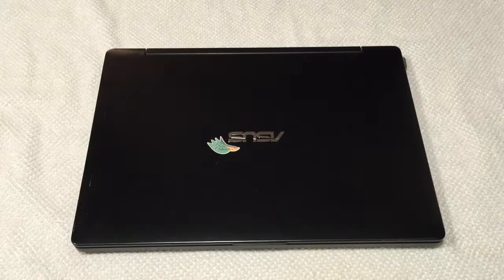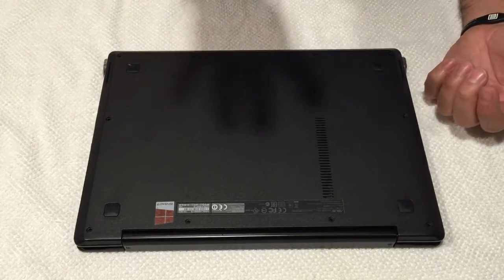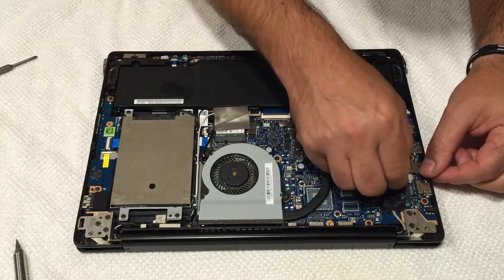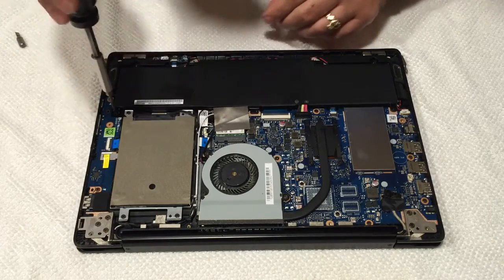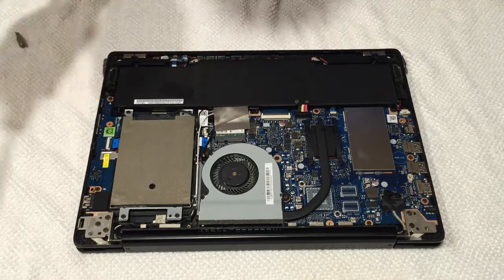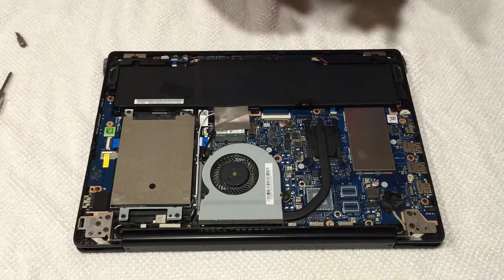ASUS Q302L Won't Power On and Battery Replacement.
Simple and easy way to replace your battery and fix it from not powering on.